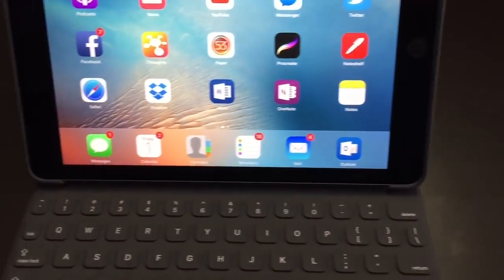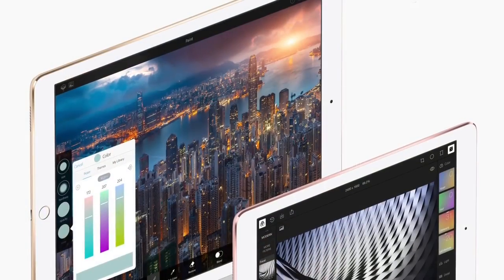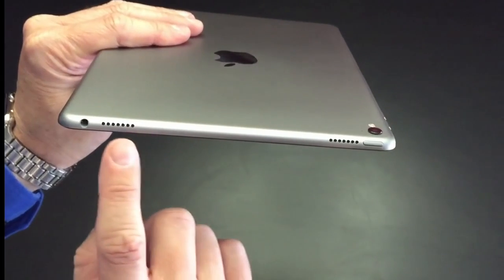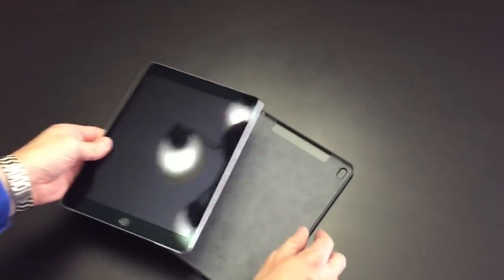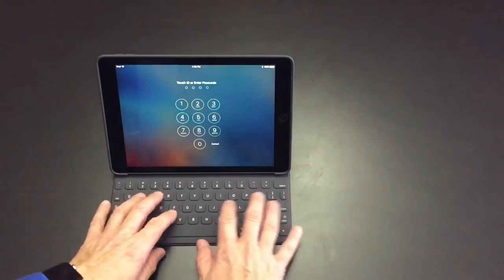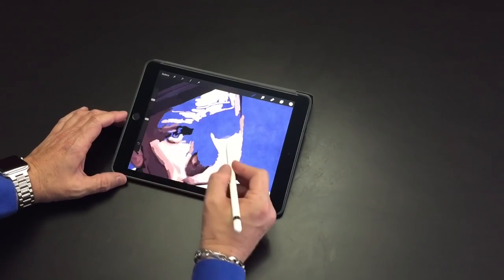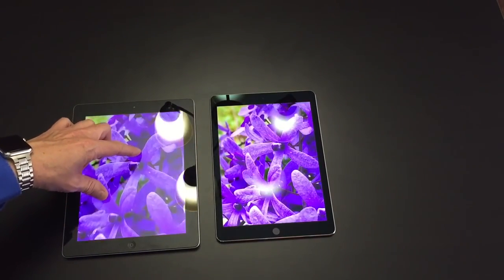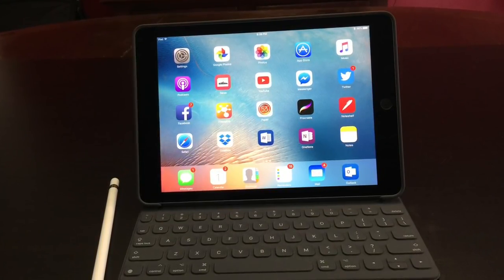How to get free Apple ipad pro ! With apple ipad air pro Unboxing & Review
This video is all about How to get free Apple ipad pro ! With apple ipad air pro Unboxing & Review and here we will discuss these terms as primary terms ipad pro, ipad mini case, apple iPad air, iPad 2 apple store, apple iPad

On the off chance that you're careful for another ipad pro,ipad mini case,apple ipad air,ipad 2 apple store,apple ipadthen you'll in all probability be considering whether to horse up for the huge iPad Pro 12.9 or keep things to some degree more minimized with ipad pro,ipad mini case,apple ipad air,ipad 2 apple store,apple ipad version. Both are unfathomable, however give sustenance to by and large diverse get-togethers of individuals and come in at various expenses. Here we'll investigate the two and you can read our full, start to finish iPad Pro studies.

12.9-INCH IPAD PRO VS 9.7-INCH IPAD PRO: WHAT'S THE DIFFERENCE?

Not under any condition like the two sizes of ipad, ipad pro, apple, apple ipad, apple ipad pro, apple pro, ipad air, ipad air pro, ipad pro 9.7, which are basically undefined, the iPad Pros have exceptionally amazing screens and cameras, furthermore some changed internal hardware. This infers there are honest to goodness reasons why ipad, ipad pro, apple, apple ipad, apple ipad pro, apple pro, ipad air, ipad air pro, ipad pro 9.7 you may require the more diminutive iPad Pro more than its colossal kin, close to the size and esteem contrasts.

While the 9.7-inch iPad Pro has a humbler and lower determination screen it holds the same pixels per inch (PPI) of the 12.9-inch variety and that infers it looks ipad, ipad pro, apple, apple ipad, apple ipad pro, apple pro, ipad air, ipad air pro, ipad pro 9.7as sharp. Screens aren't just about determination and the minimal Pro has an astonishing LCD board, undoubtedly the best we've ever seen on a tablet. For a start it has a gigantic shading degree – that is the extent of tints it can appear. This suggests it can demonstrate a more moved ipad pro case, ipad case, ipad pro 2, ipad 2, ipad pro vs, the ipad pro, ipad pro keyboard, ipad pro review of tints than the more prominent screen can, and it can do it more exactly also. That is mind blowing in the event that you're a maker.

Finally there's the size to consider. I found the smaller ipad air 2, surface, surface pro, ipad 4, ipad pencil, ipad pro pencil, ipad pro release, ipad pro pricealtogether less difficult to transport and to use when out on the town, particularly on a plane where the enormous iPad Pro just wouldn't fit gently on the giving way table. How to get free Apple ipad pro ! With apple ipad air pro Unboxing & Review

If it sounds like I'm proposing the 9.7-inch iPad Pro over the gigantic one you'd be right, all things considered it's better and it's basically £200/$300 less costly, however there are two or three extraordinary cases.